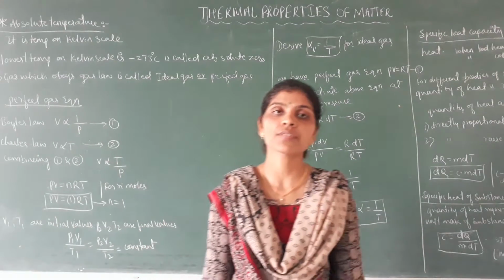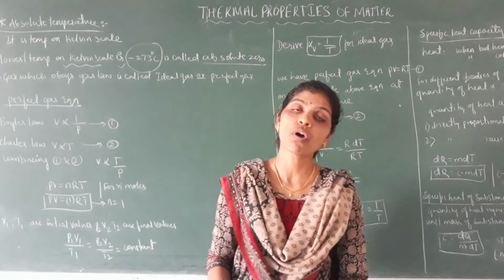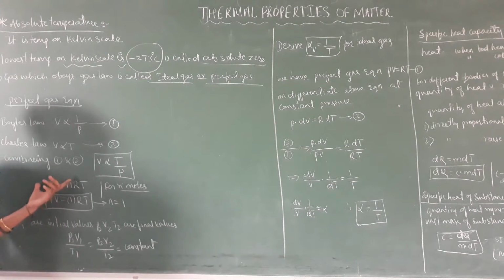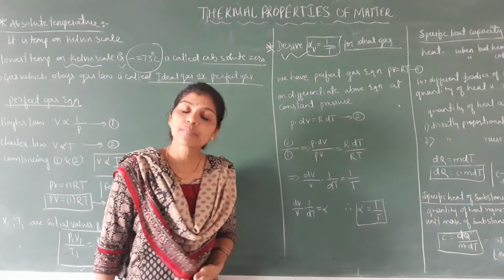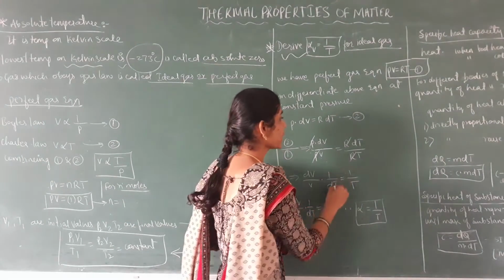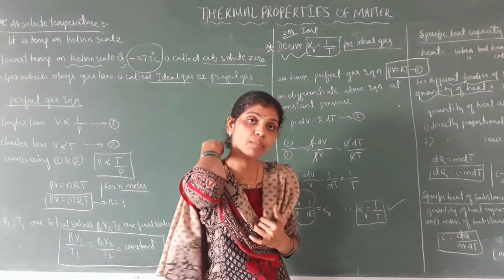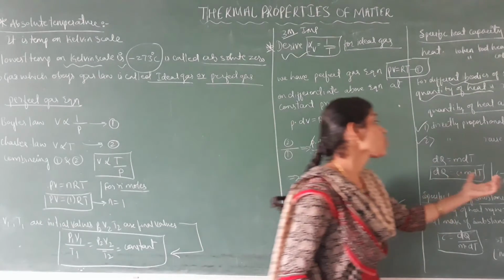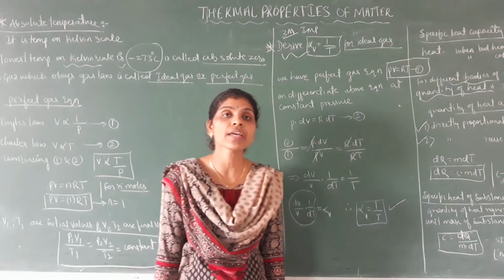THERMAL PROPERTIES OF MATTER.-PART-4